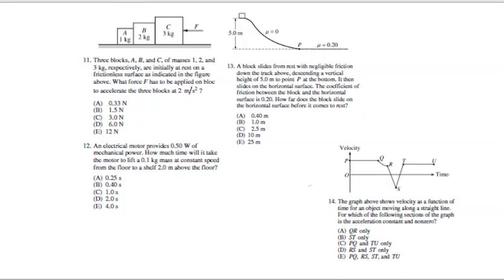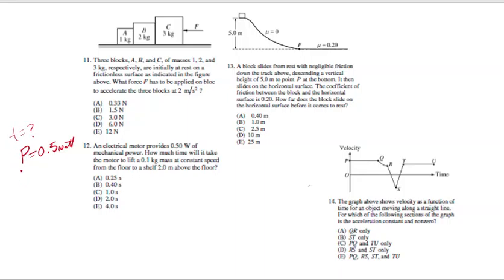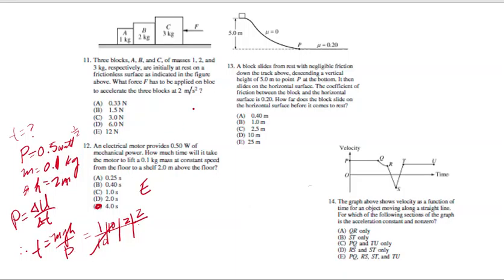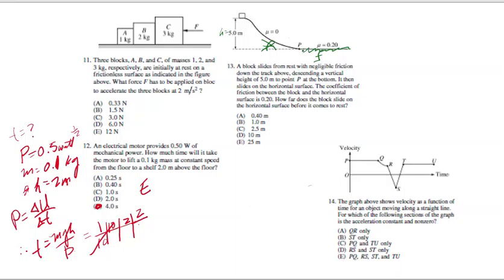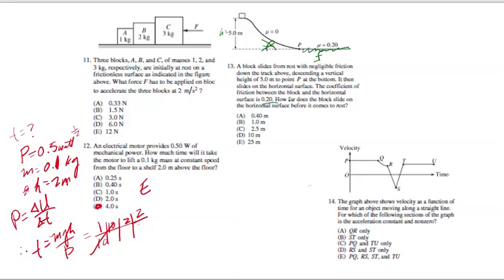12 12 apcm prac mc